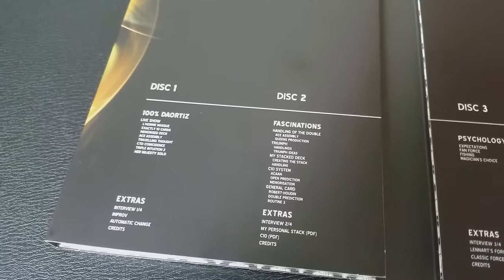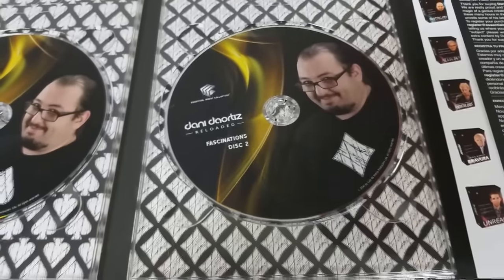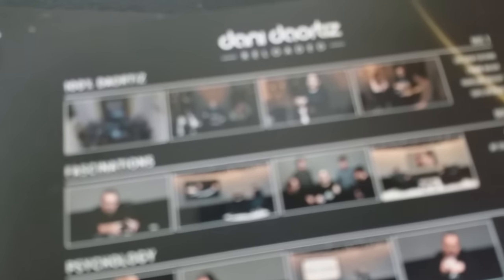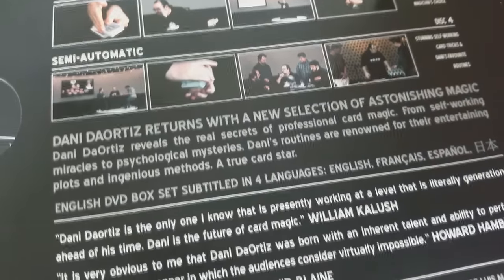Magic Review: Reloaded by Dani Daortiz [[ Card Tricks ]]